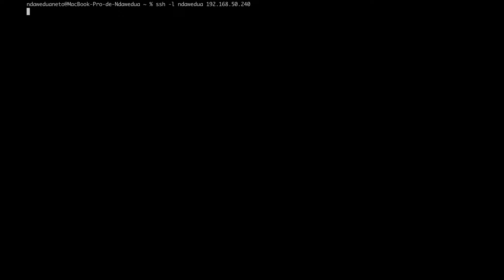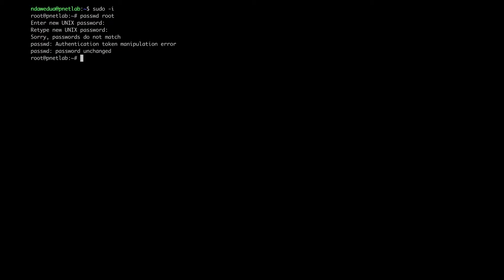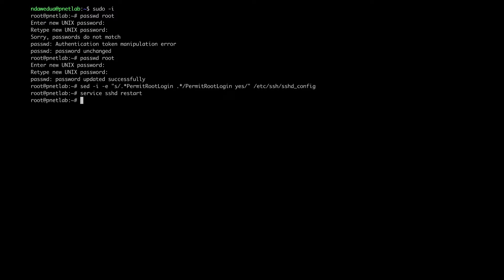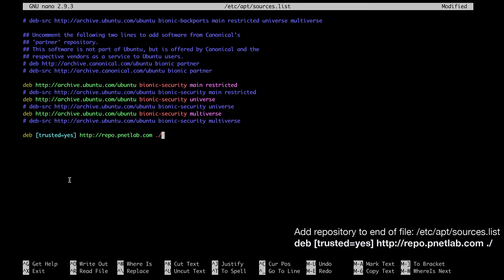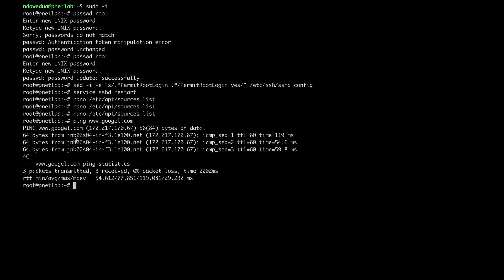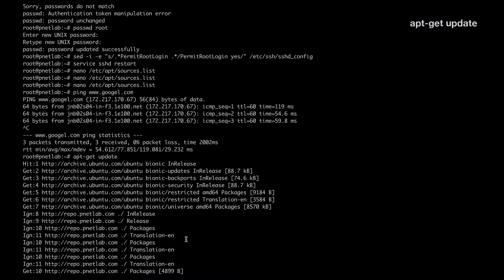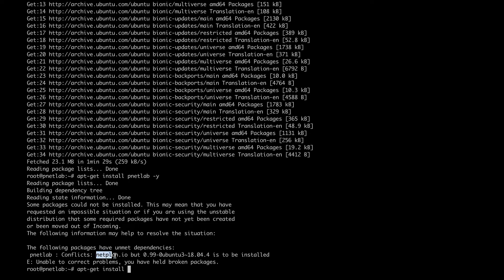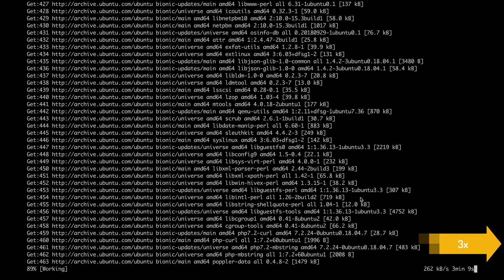Install Bare metal PNETLab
CCNA For All
PNETLab

Introducing the most powerful tool to create, share and practice Networking Lab with multi-vendors.

What is PNETLab?

PNETLab (Packet Network Emulator Tool Lab) is a platform that allows you to download and share labs with the community. It includes PNETLab Box and PNETLab store

    PNETLab Box (with two modes: Offline and Online))is a virtual machine. It is installed on the local machine and the Lab will run on it, so you do not have to worry about the speed of the lab.
    PNETLab Store is a web platform with hundreds of free Labs in the fields of networking, database, system... All you need to do is get lab and learn (IOS, Docker are included in the lab when you download from PNETLab)